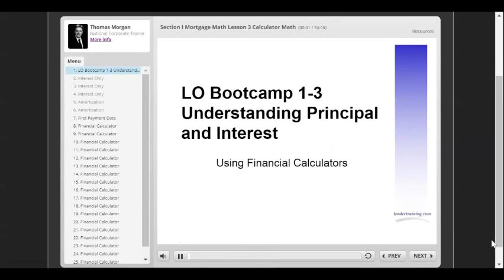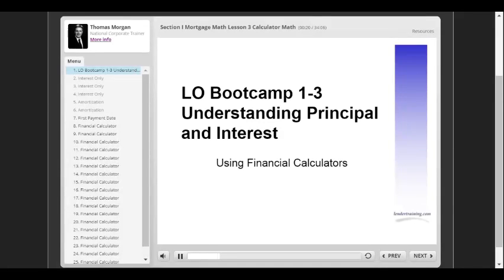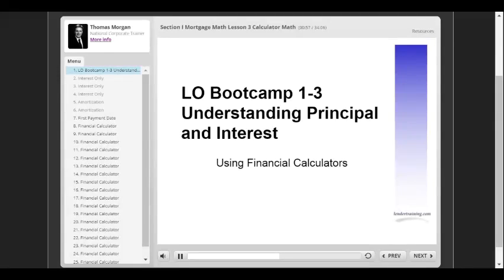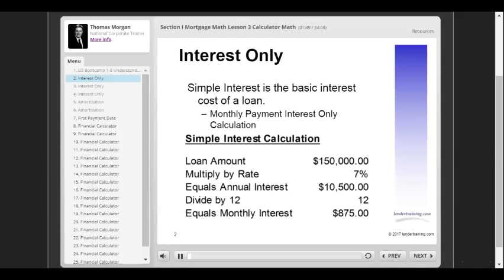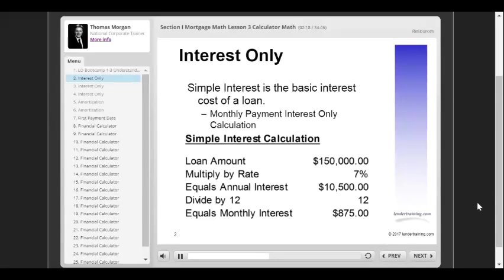Loan Officer Boot Camp 1 3 1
Calculator Math - Understanding how to make basic financial calculations helps you develop rapport with a borrower.